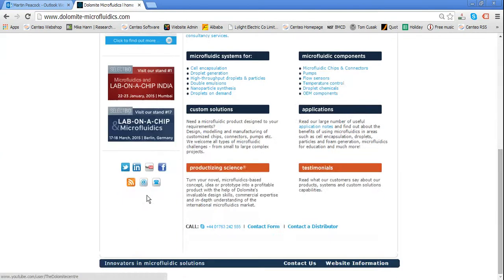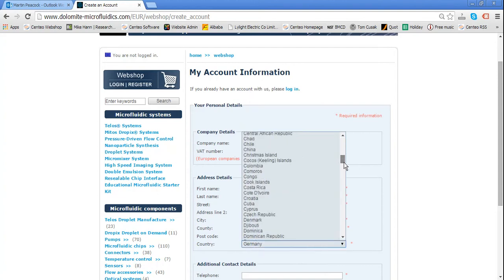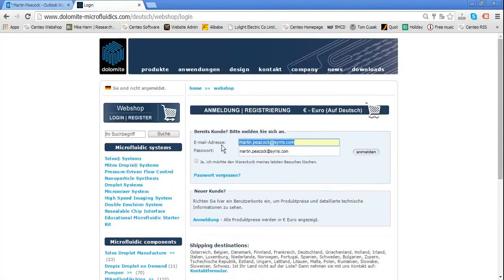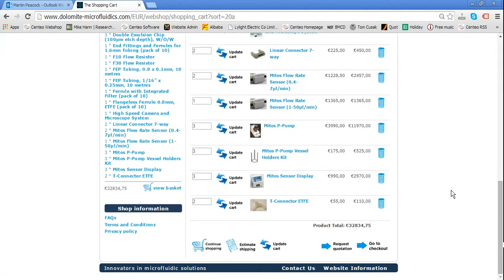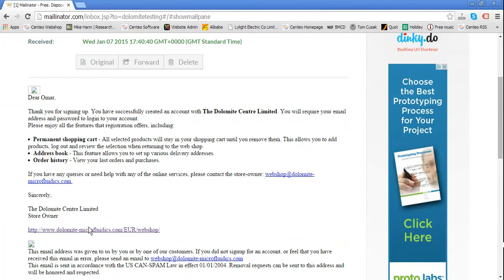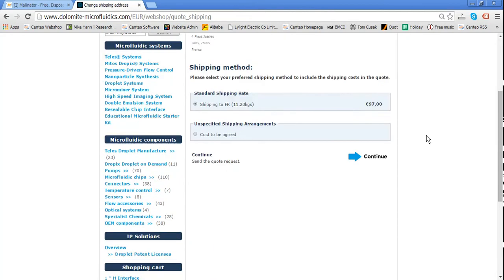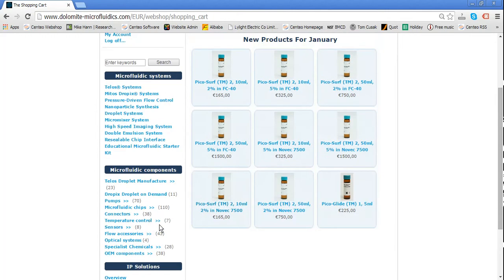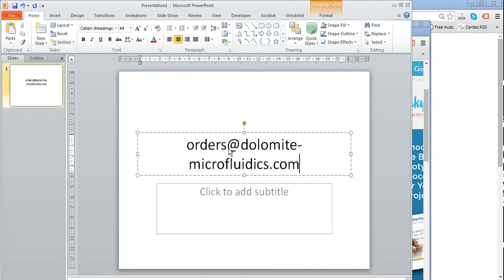How to use the Dolomite Webstore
This is a quick how-to on how to use the Dolomite webstore to generate official quotes